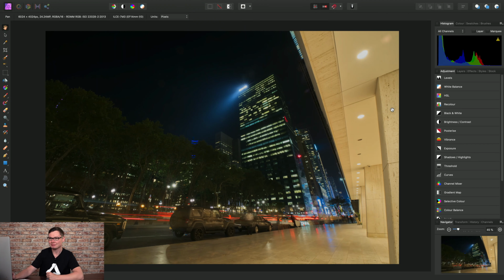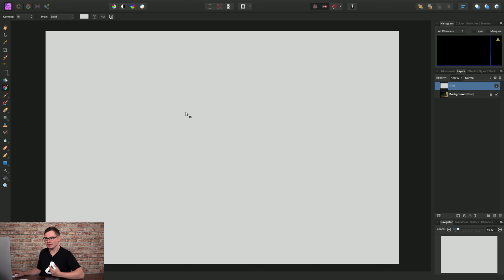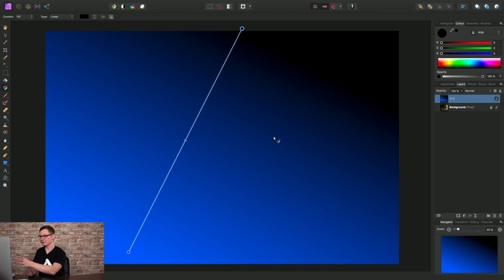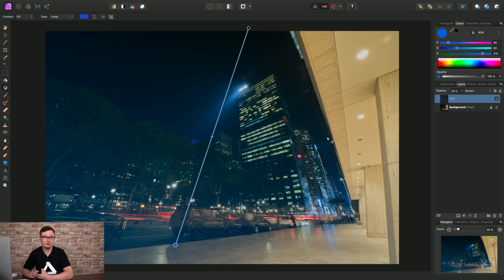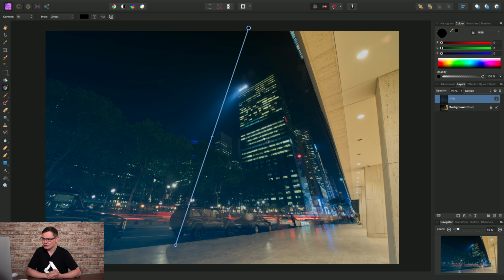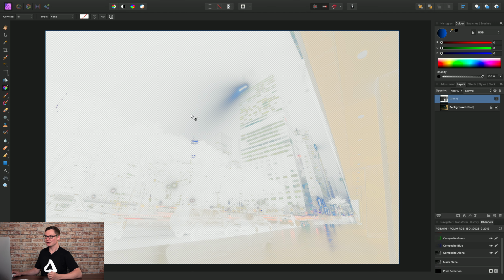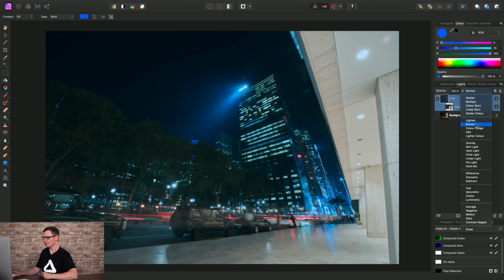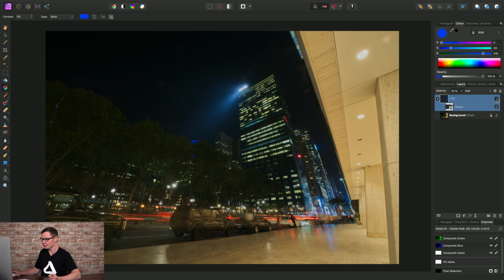Fill layers (Affinity Photo)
Use non-destructive vector fill layers with masks for creative colour retouching.